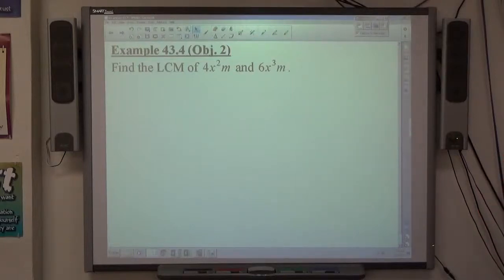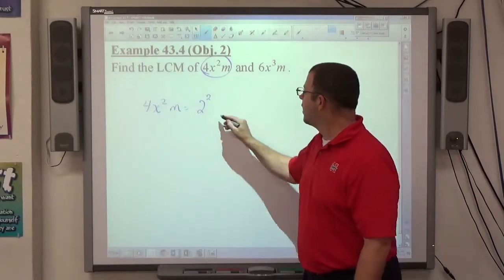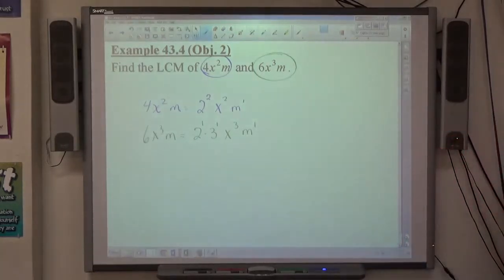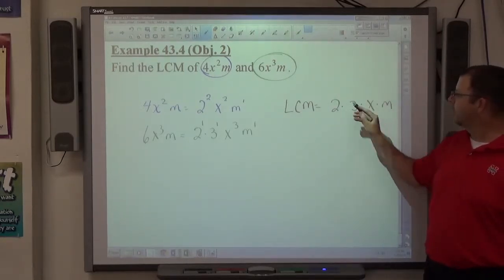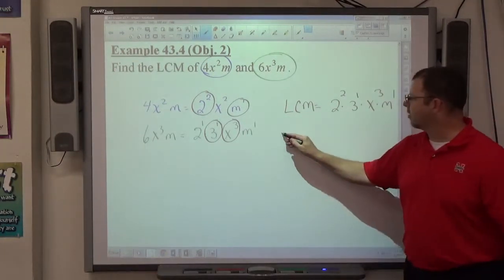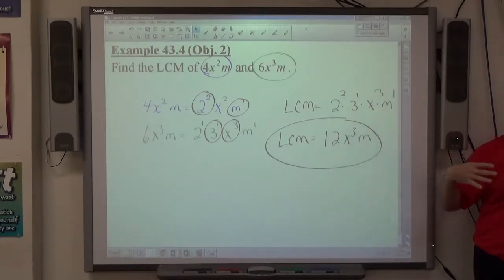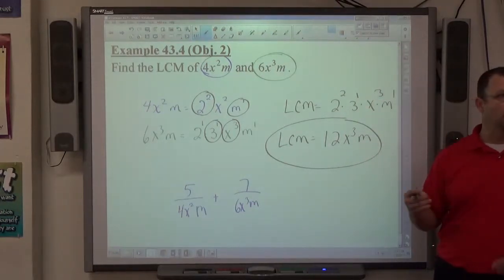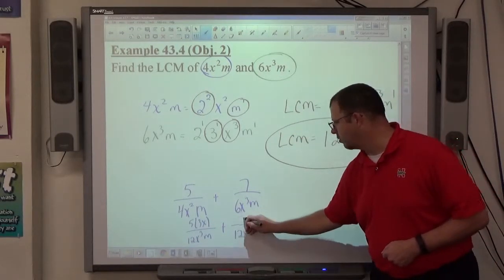Algebra I Example 43.4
Find the least common multiple of a group of algebraic terms.